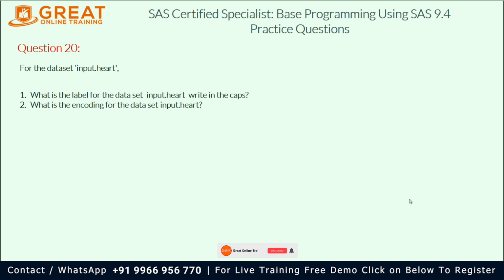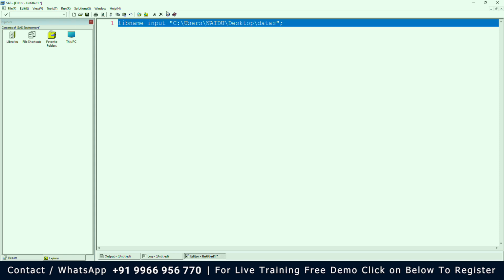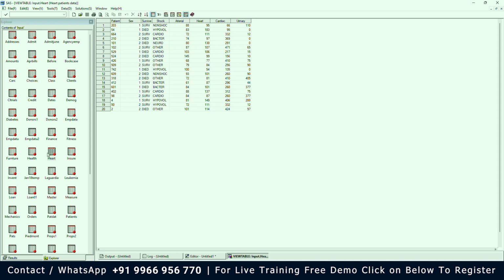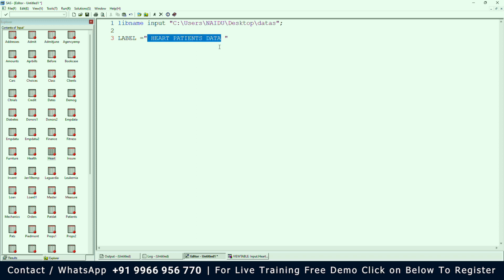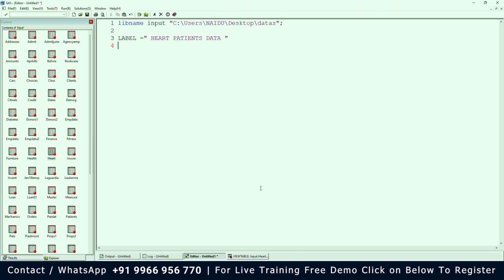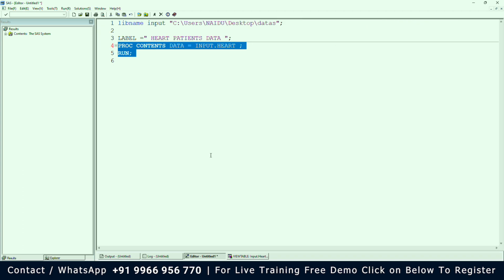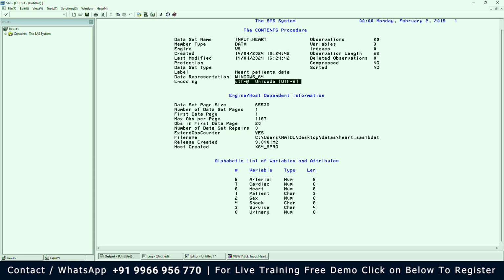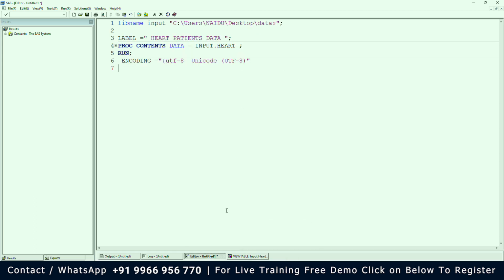SAS Certification Question - 20 | Great Online Training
Welcome to our comprehensive YouTube playlist SAS Certification Question, specifically designed to help you ace your SAS certification exams. For Enroll SAS Certification If you're prepping for the SAS exam or just looking to strengthen your knowledge in SAS programming, you're in the right place.

If you're targeting the SAS Base Certification or any other specialized SAS exams, this is the perfect resource for you. Our series covers a wide array of SAS Certification questions, ensuring you are thoroughly prepared for your SAS Certification exam.

Starting with detailed tutorials for SAS Base Certification, this playlist includes step-by-step guides for the SAS 9.4 Certification and the latest SAS Certification exam preparation strategies. You will also find a special section on SAS Certification cost in India, helping you budget for your certification journey.

Each video dives deep into important topics, such as Base SAS Certification questions, offering clear explanations and practical solutions. Plus, we’ve included exclusive SAS Certification dumps by Naidu and clinical SAS Certification dumps to give you the edge in your exam preparation.

Additionally, the playlist features SAS Certification training sessions, which are aimed at enhancing your understanding and skills, ensuring you're well-equipped for the SAS Certification Base Programming and SAS Base Certification exam.

Whether you are just starting out or looking to brush up on your skills, our SAS online training certification dumps will provide you with valuable insights and tips to succeed. Join us and turn your preparation into success!